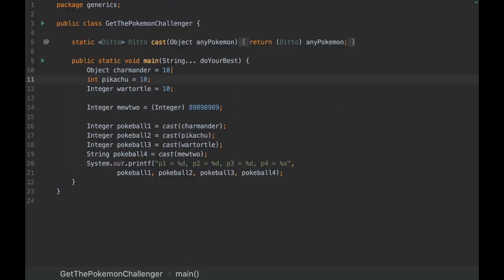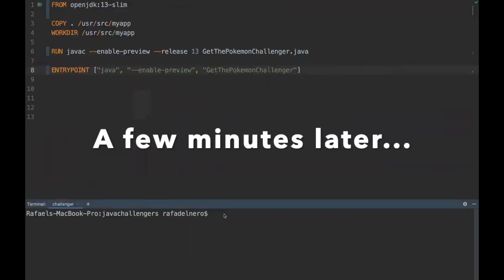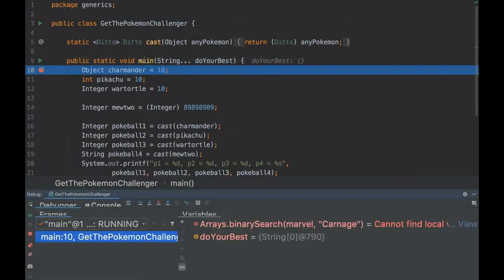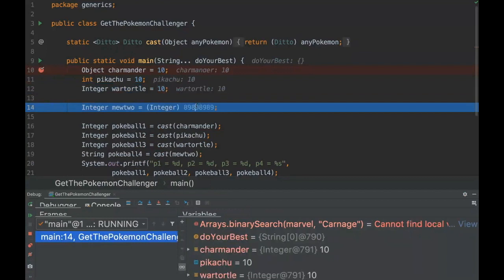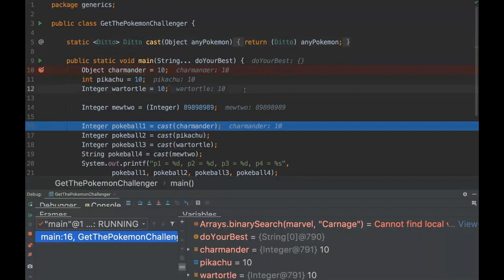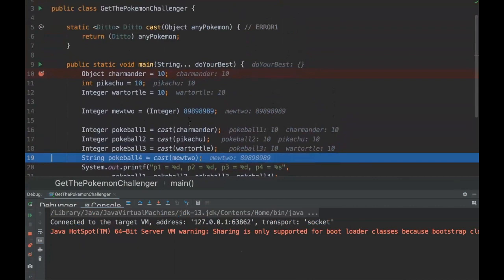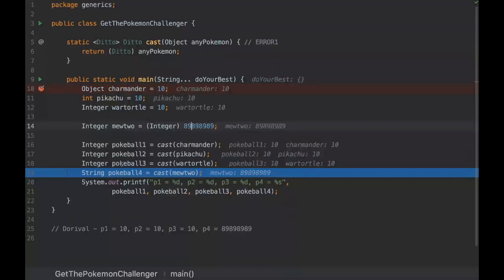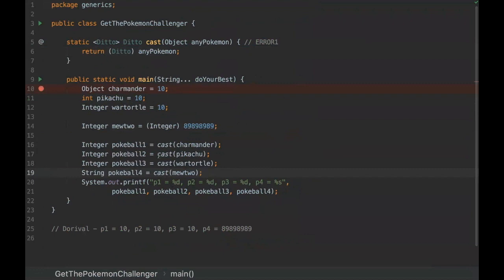Java Challengers #57 - Type Erasure Generic Cast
Do you know how to create your own generic type or to cast a class type to another one? This Java Challenger explores these concepts!

Try it out and improve your Java skills!